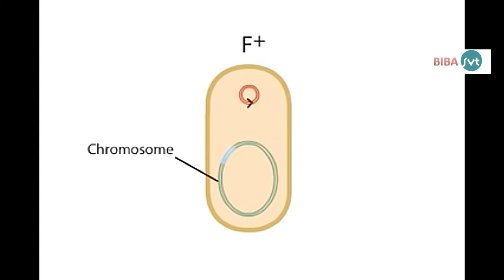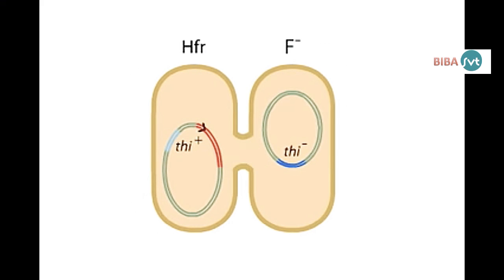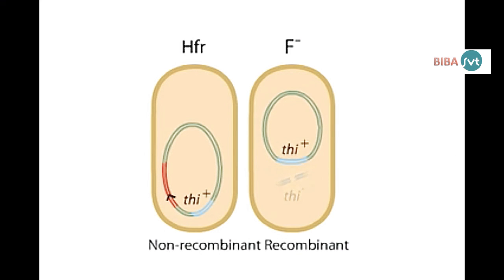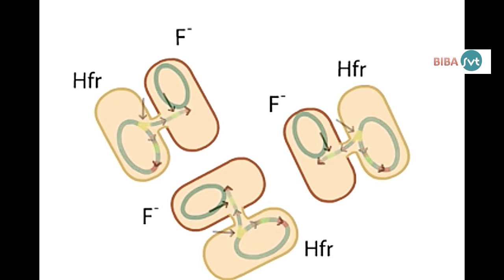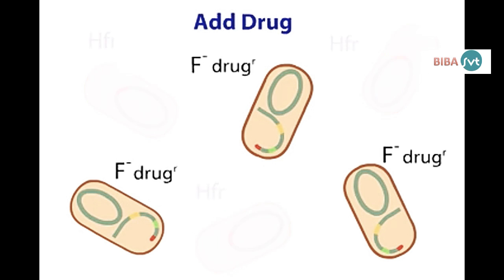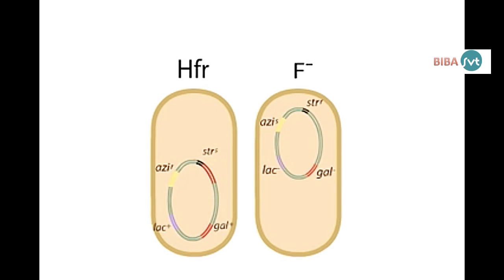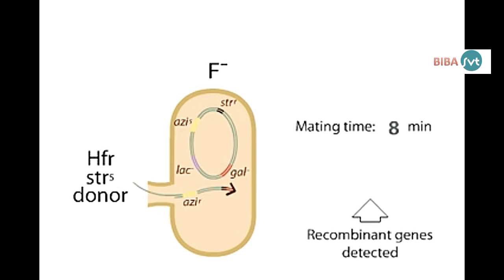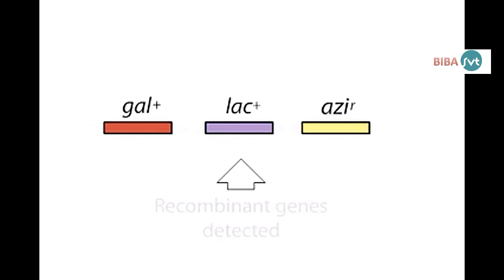bacterial conjugation Hfr to F+ - Animation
Welcome to Prof. BIBA M'BAREK's YouTube channel.
Educational science channel.
BIBA M'barek, Professor of Life and Earth Sciences.